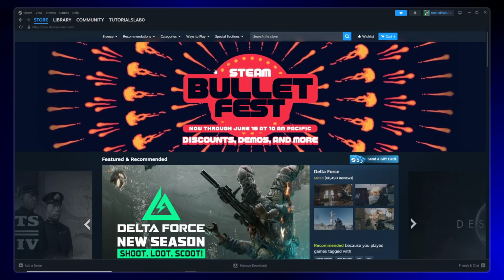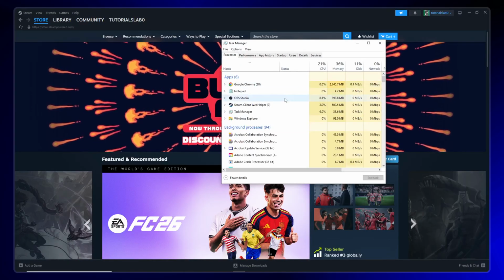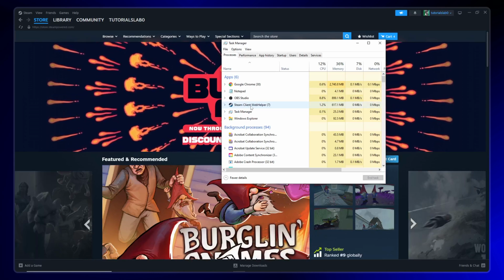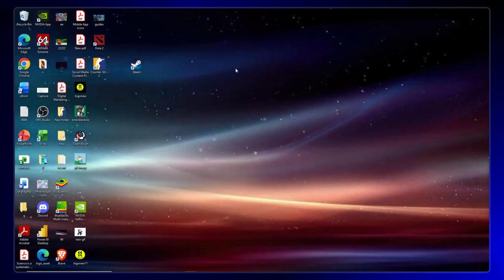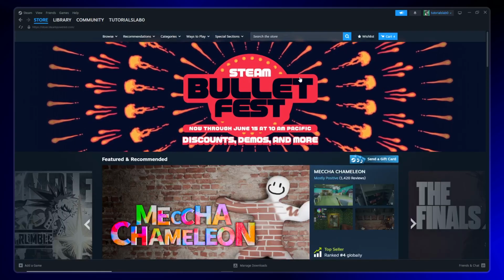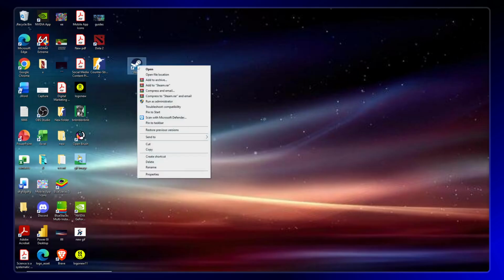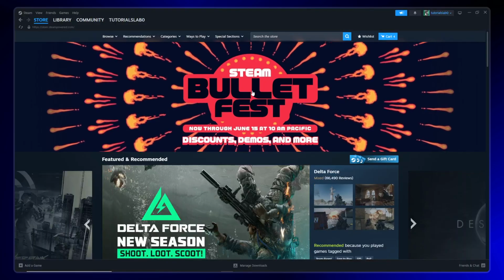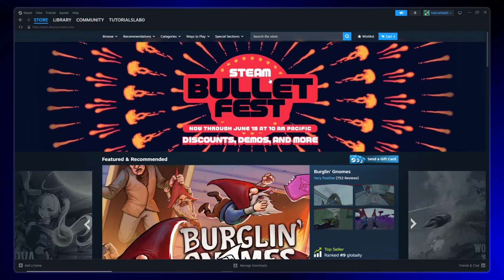How To Fix Steam That Keeps Loading On Start Up Screen 2026 | Step By Step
By the end of this video, you’ll know fix Steam stuck loading on startup, troubleshoot Steam not launching properly, resolve Steam infinite loading screen, repair Steam client keeps loading, Steam gets stuck on startup screen, how to fix Steam loading issue, guide to fix Steam startup problems, why is Steam stuck on loading, Steam client endless startup loop, solve Steam not opening on start, steps to fix Steam loading forever, what to do Steam loading stuck